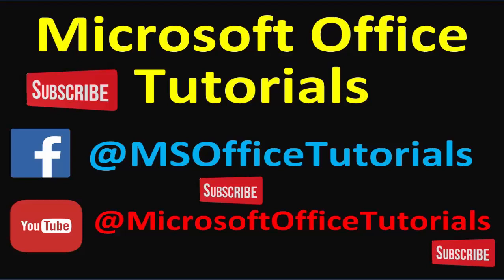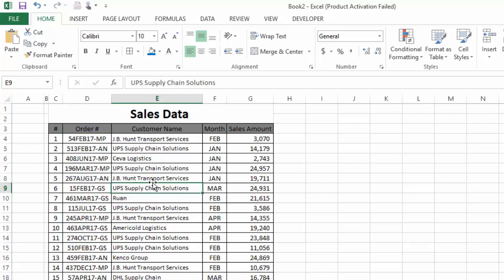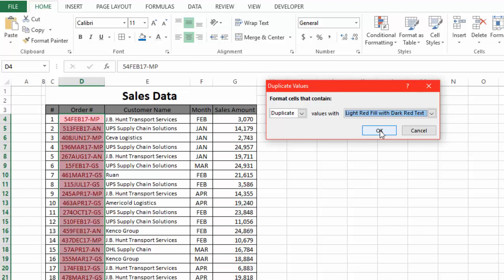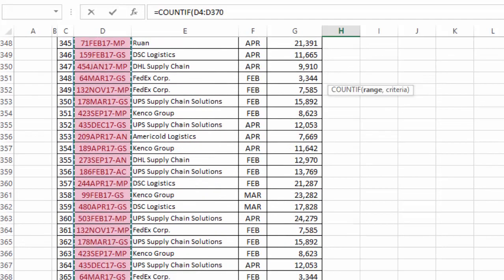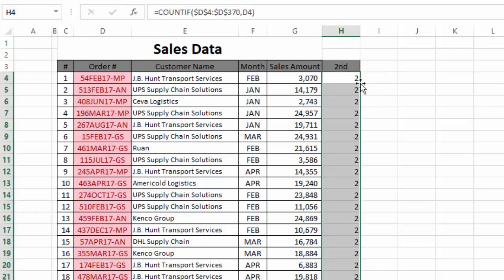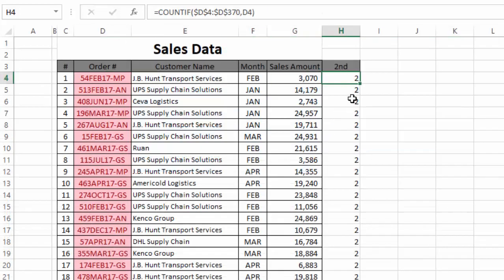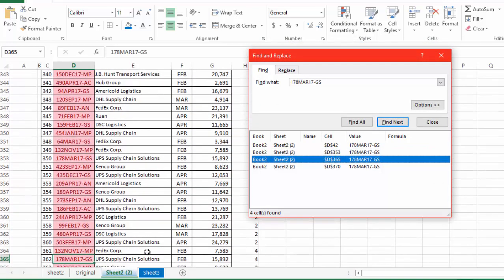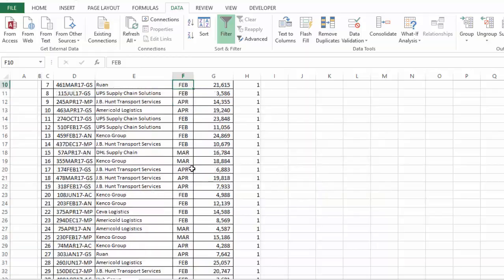How to find Duplicates in excel (2 Methods)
How to find duplicates in excel
This  tutorial will help you to learn how to find duplicates in ms excel, how to highlight duplicates values and how to remove duplicate value sin ms excel.
You will also learn from this tutorial that how to find how many times a value is repeated in data.

Countif function is also use in this tutorial as a second method to find duplicates and to count how many time a value is repeated in data.